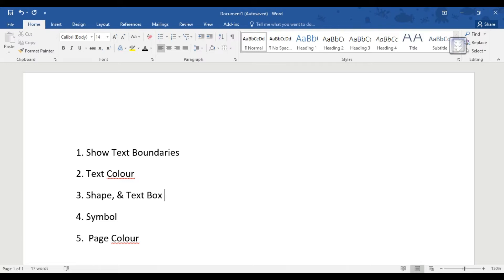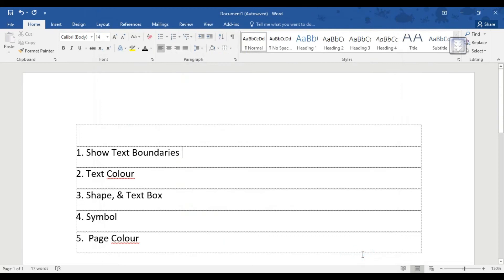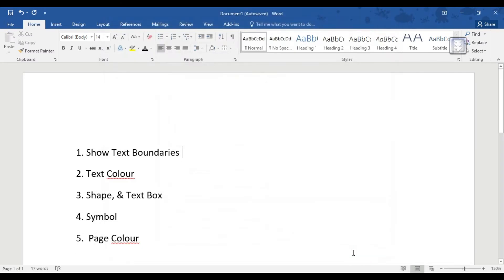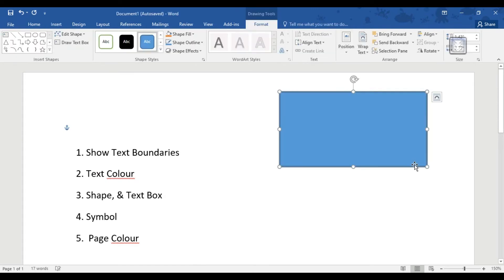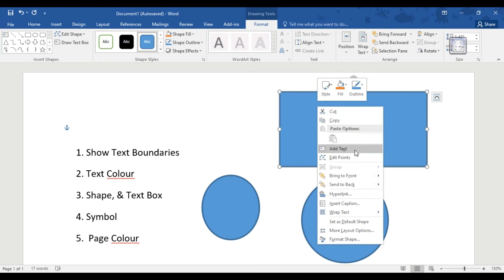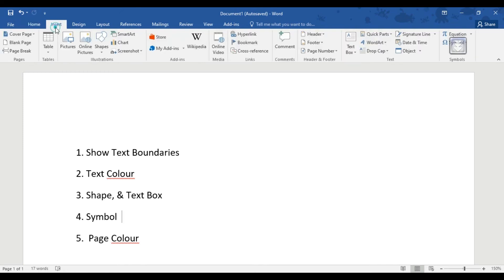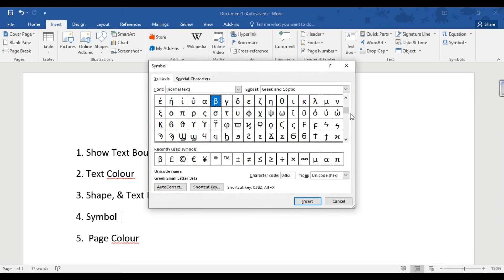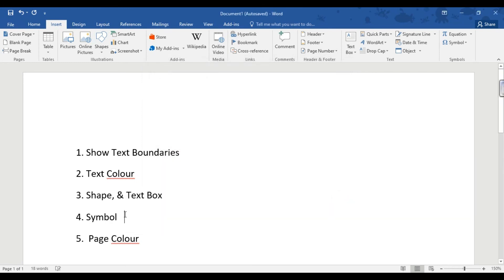MS Word Hidden Secret Tricks in Bangla | MS Word Best Bangla Tutorial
MS Word Hidden Secret Magic Tricks in Bangla

Welcome to "Tanvir Academy" channel. Here you can find a lot of tips and tricks about technology educational, computer, laptop and android mobile in Bangla. We are offering you to learn something new about technology educational, computer, laptop, and Android.